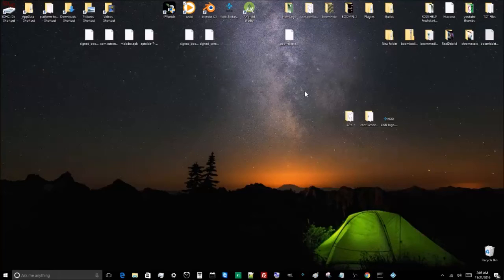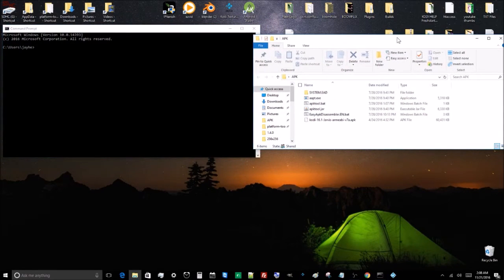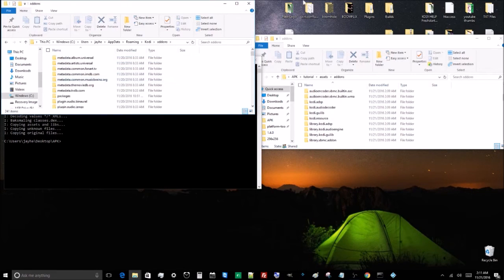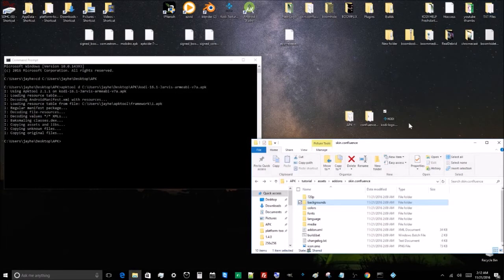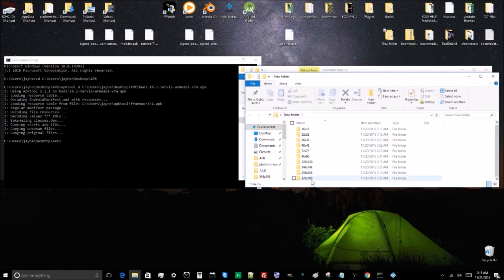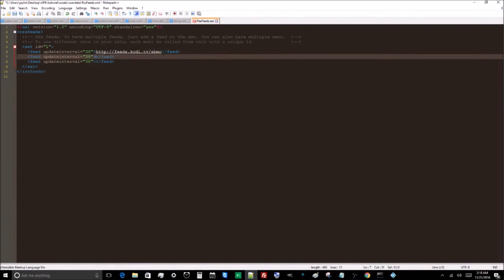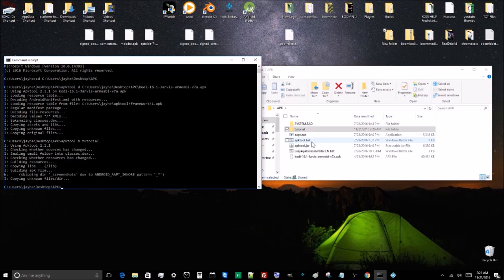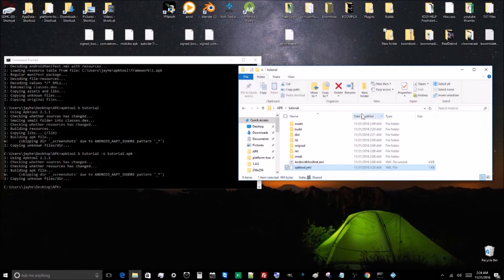How To Create A Kodi Fork APK File Tutorial Create Your Own Android Media Player App